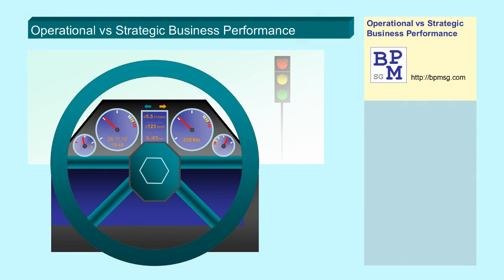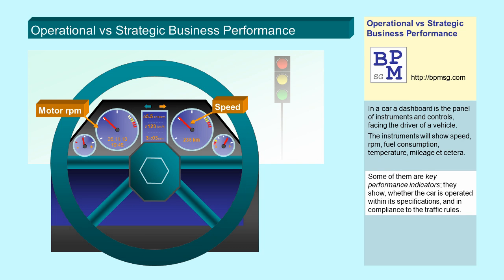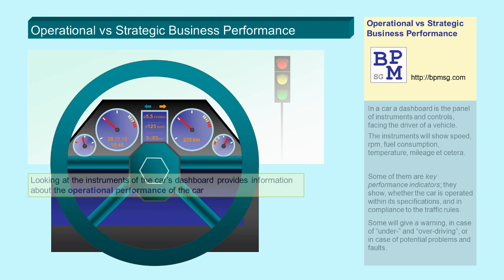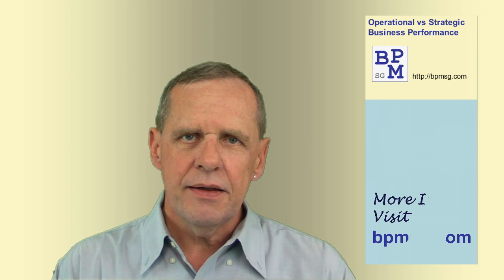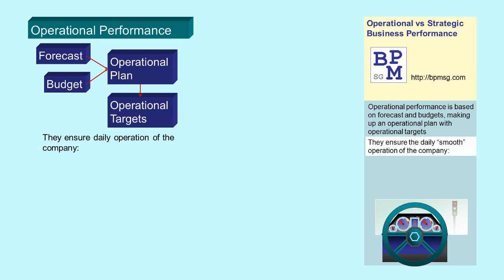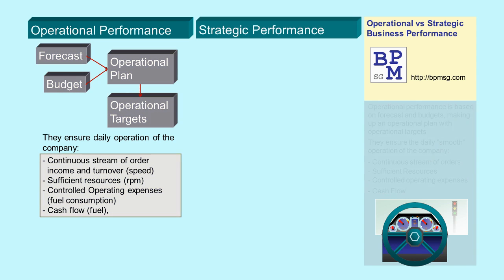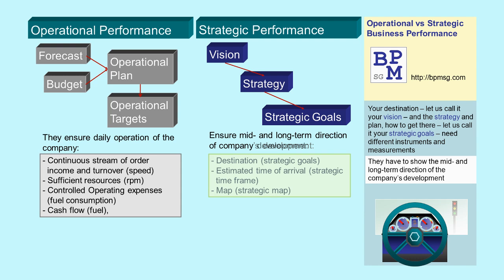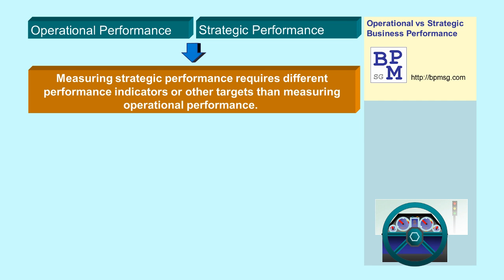Operational and Strategic Business Performance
Decisions can have a short- or long-term impact; they can be strategic or operational. Measuring strategic or operational performance might require a different set of key performance indicators (KPIs). You need both: Operational KPIs help to measure the short term performance of an organization, strategic KPIs help to measure the implementation of a long term strategy. This video explains the differences using the picture of driving a car.